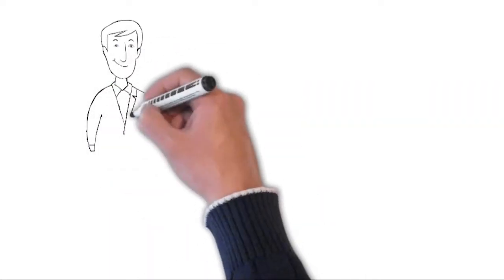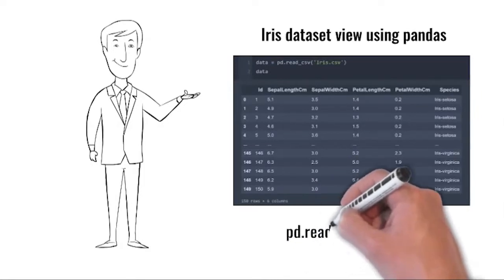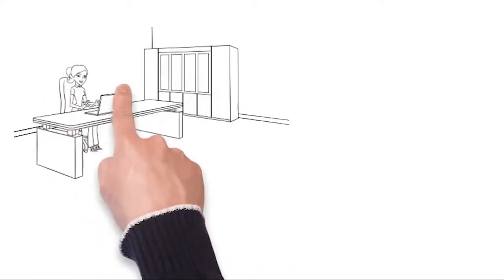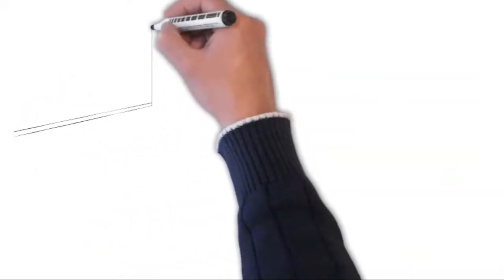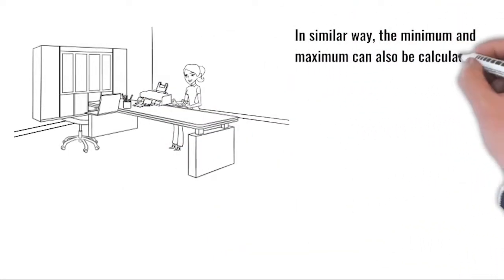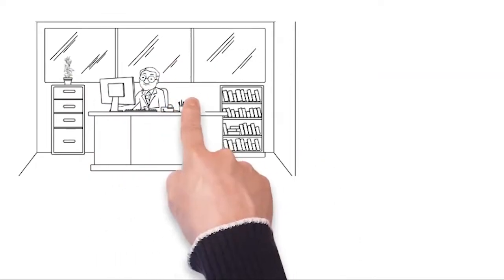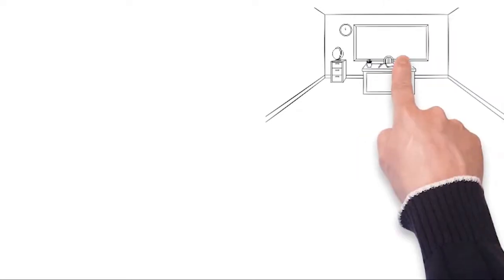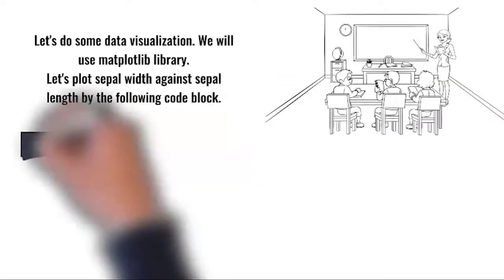Basic Statistics using Python - Learning from Data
Basic statistics using python and Iris dataset